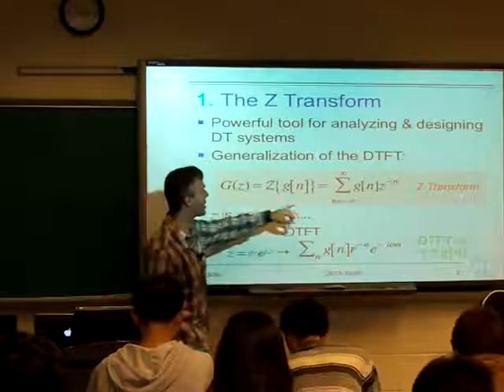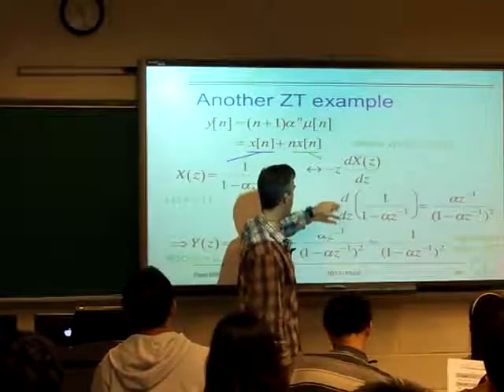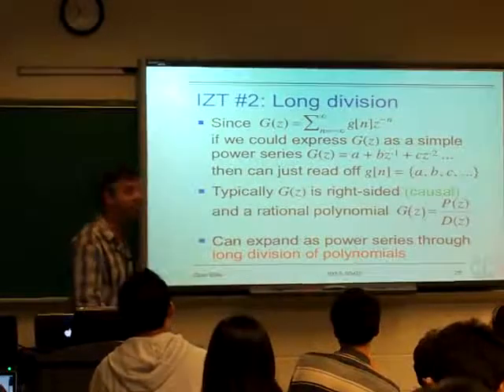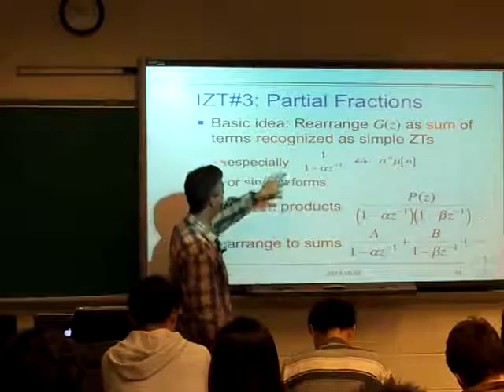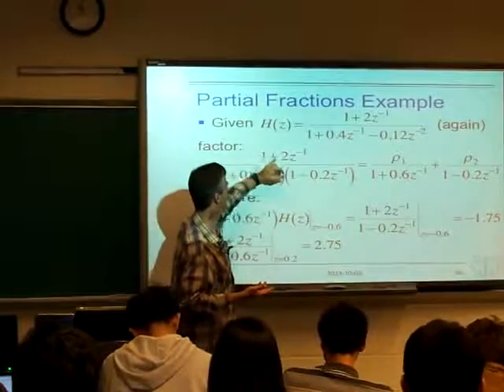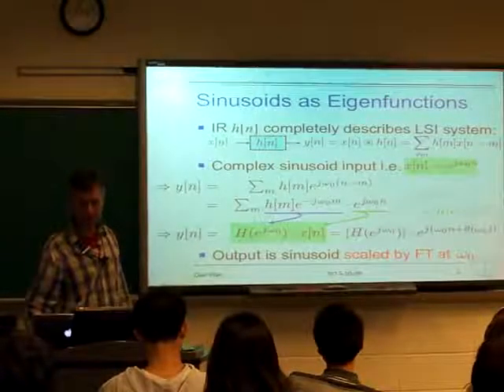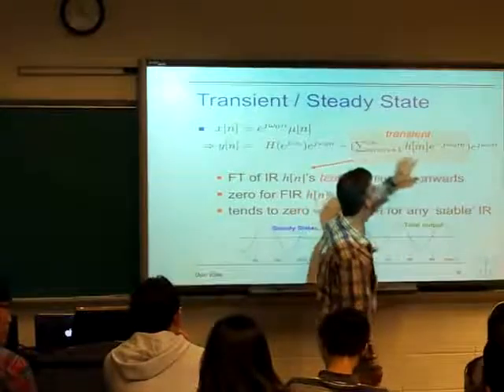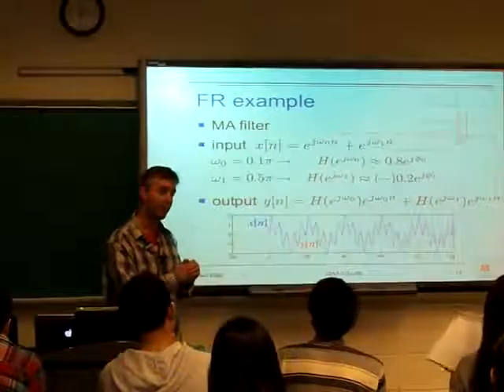ELEN E4810 - S11 - Transform-domain systems (1/2)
ELEN E4810 Digital Signal Processing - S11 - Transform-domain systems (1/2).  Slides